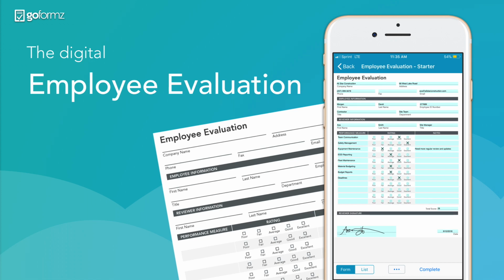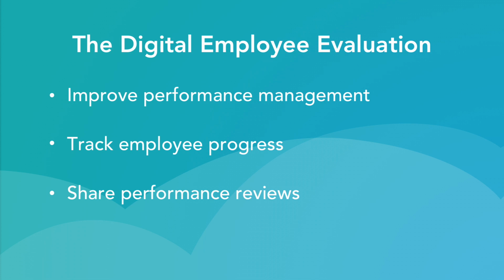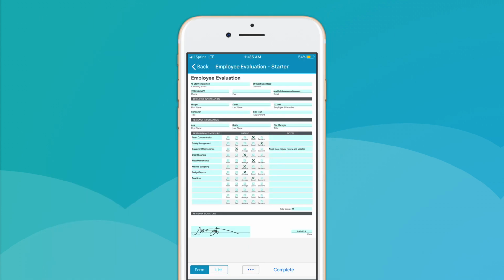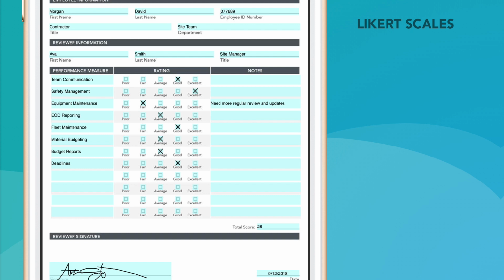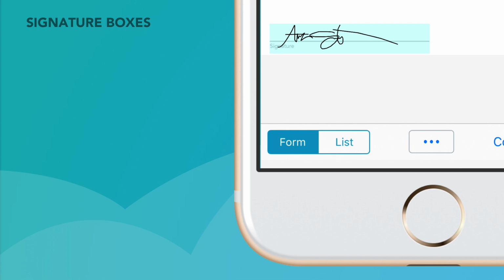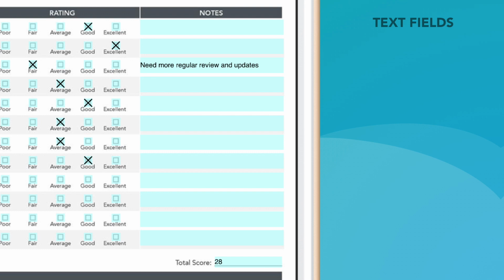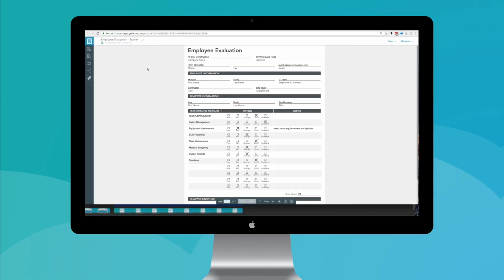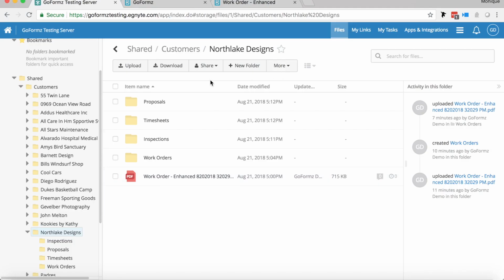The Digital Employee Evaluation Form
GoFormz makes it easy to improve performance management, track employee progress and share performance reviews with the digital Employee Evaluation form.